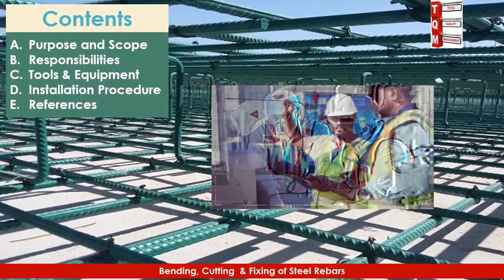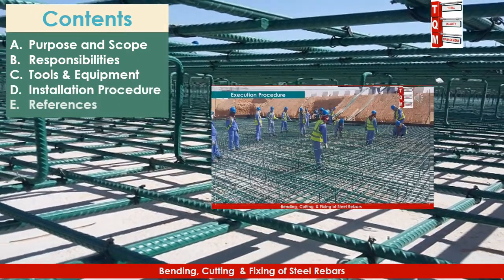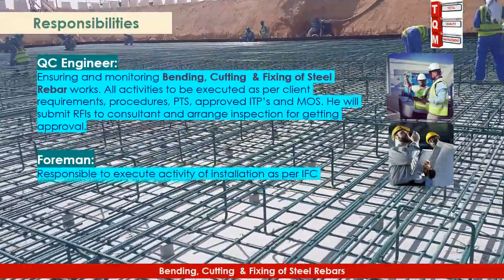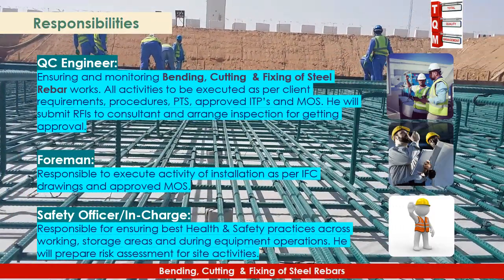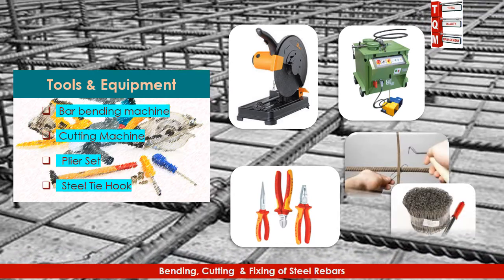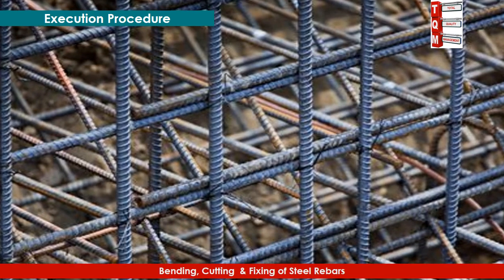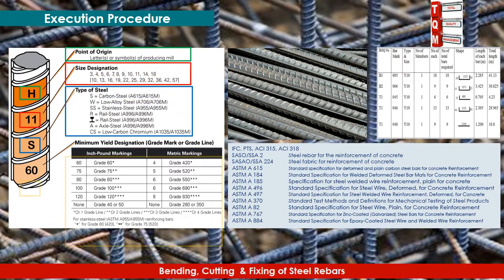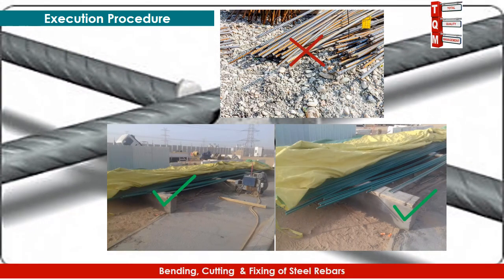Mastering Steel Rebar Installation: Method Statement for Precision and Strength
We present a comprehensive method statement for fixing steel rebars that will take your construction skills to the next level. Whether you're a seasoned pro or a novice in the field, our step-by-step guide will ensure you achieve precision and strength in your rebar installations. Watch and learn as we break down the process, share expert tips, and showcase real-world examples. Your path to mastering steel rebar starts here!